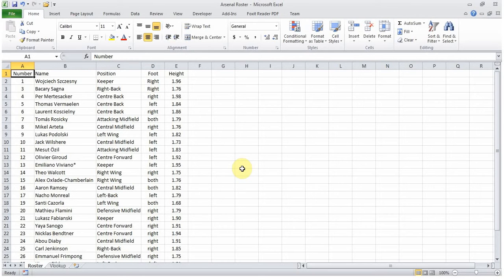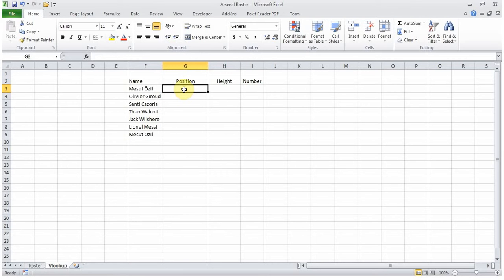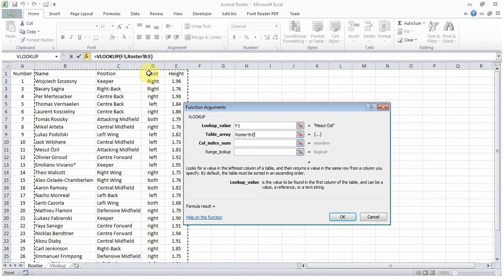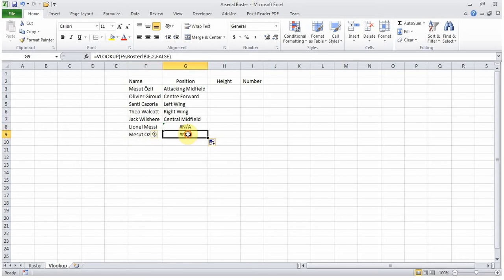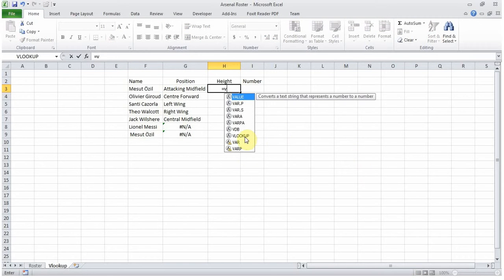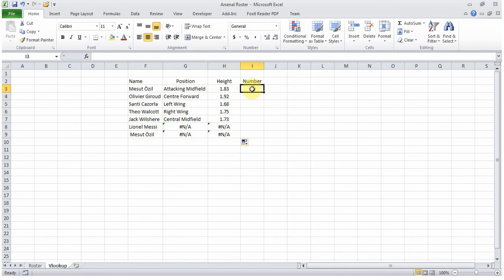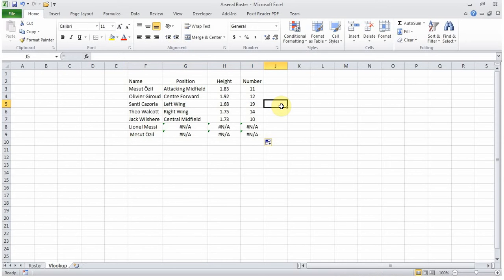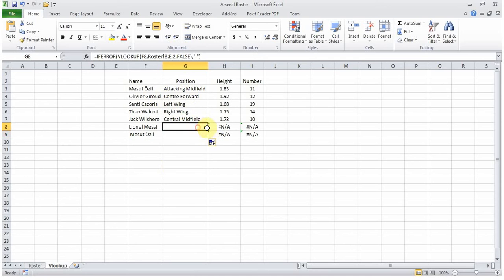Vlookup Function Tutorial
A tutorial on how to use the Vlookup function in Excel